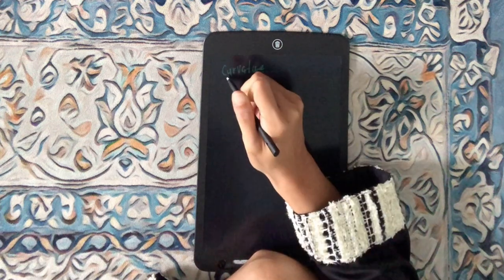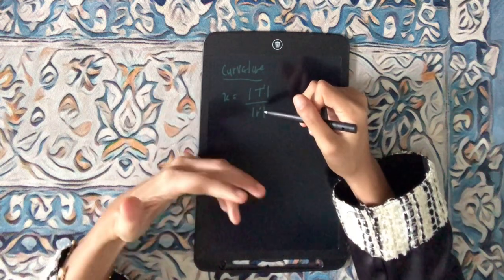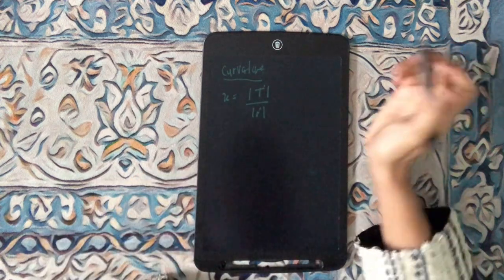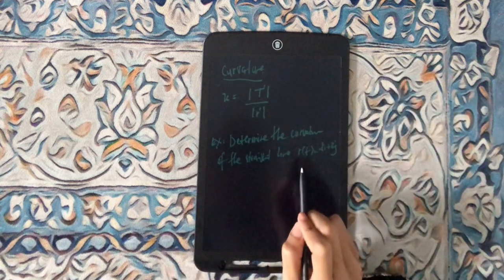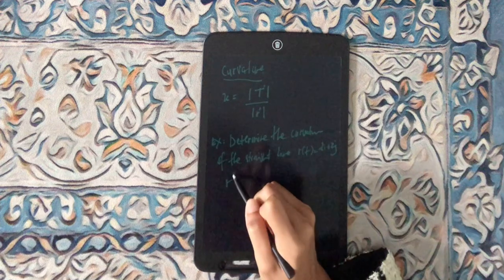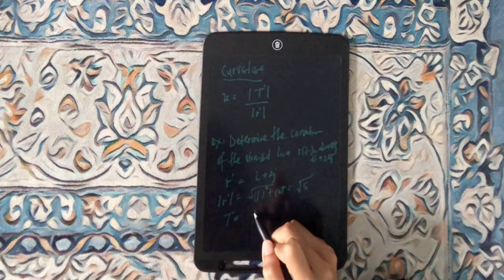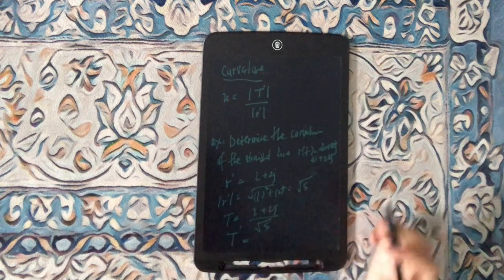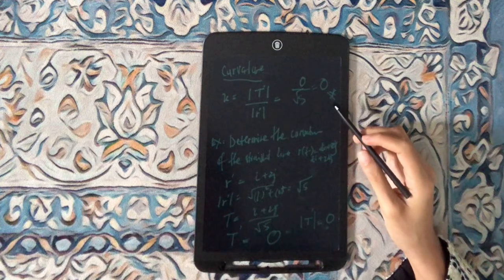Vector function - curvature